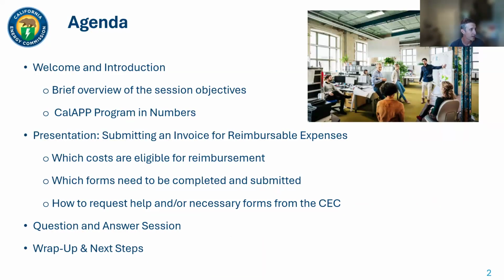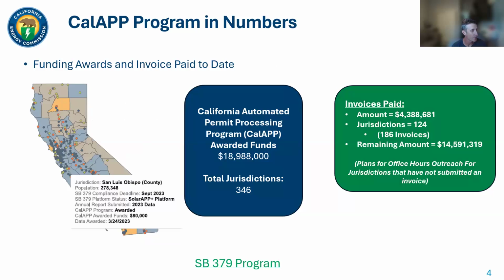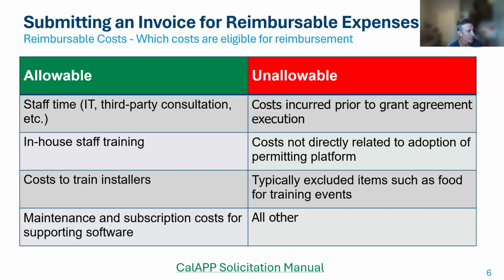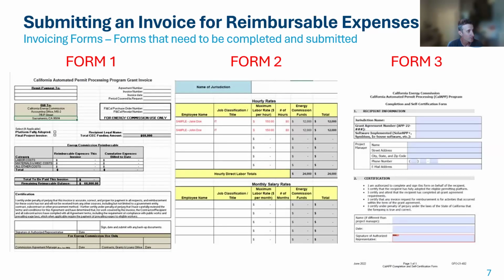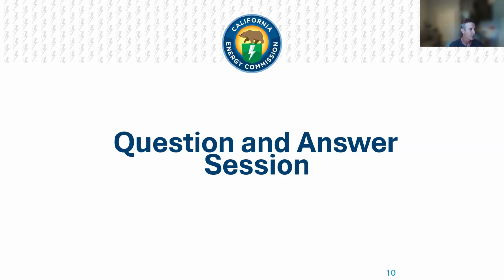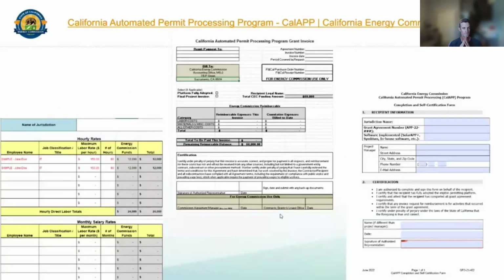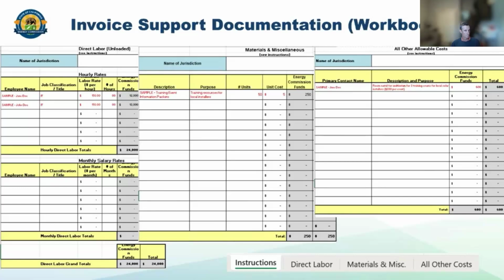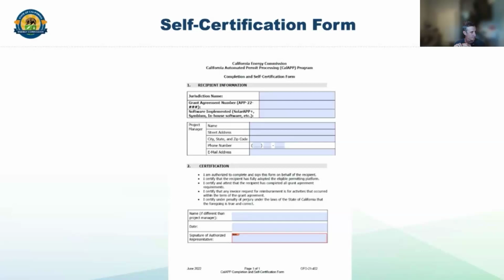CalAPP Office Hours Presentation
Presentation for CalAPP grant awardees on how to invoice the grant.